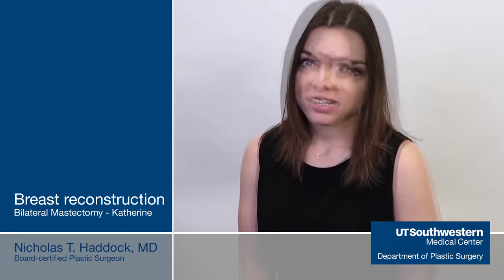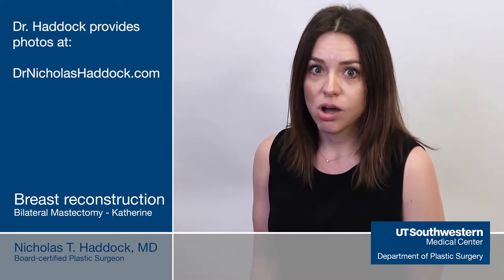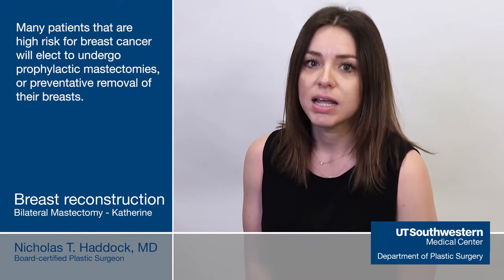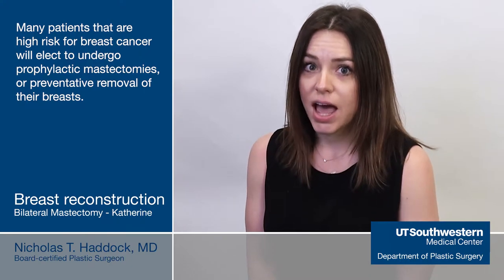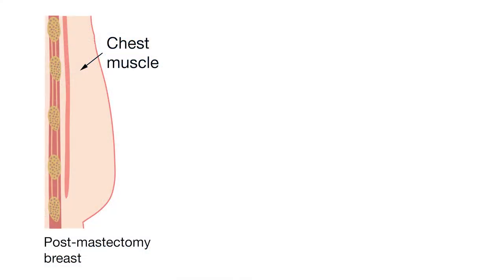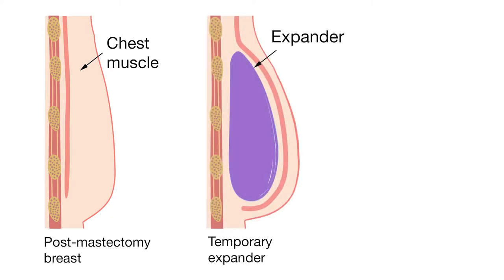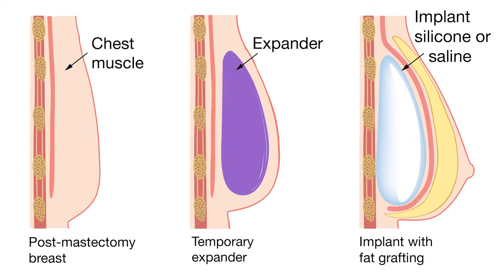Bilateral Prophylactic Mastectomy with Implant Patient Testimonial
Our patient describes her experience with bilateral prophylactic mastectomy and breast reconstruction with breast implants.